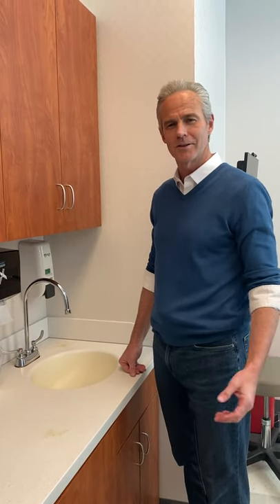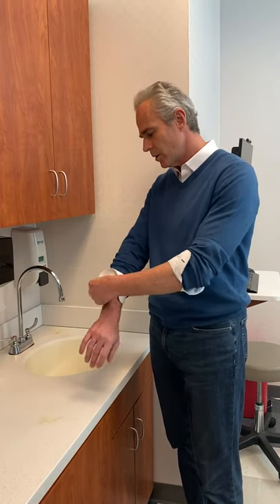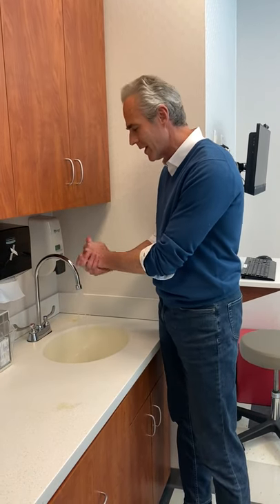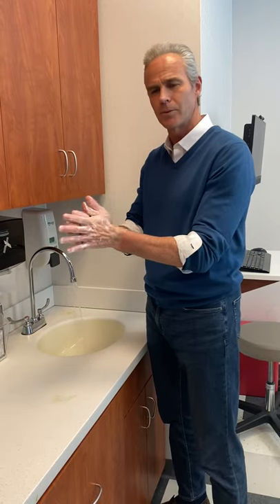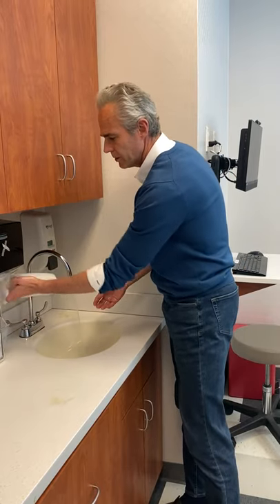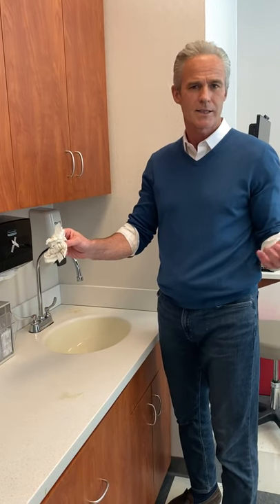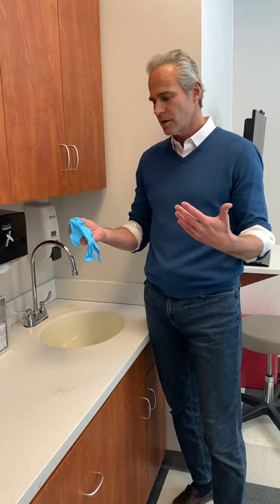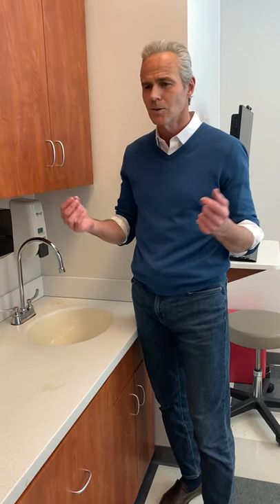Dr. Kenneth Montgomery – Hand Washing for COVID-19